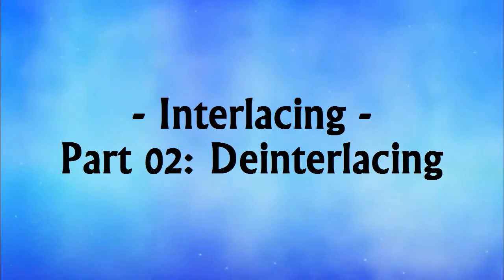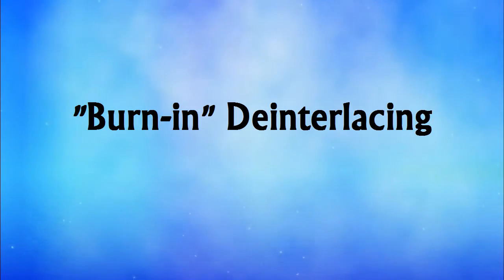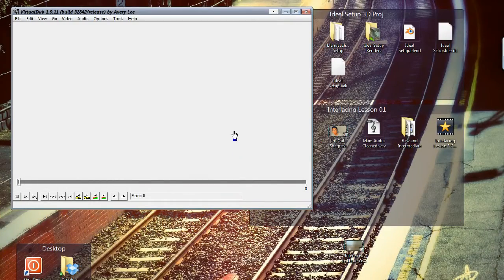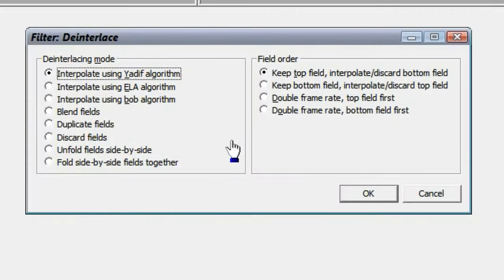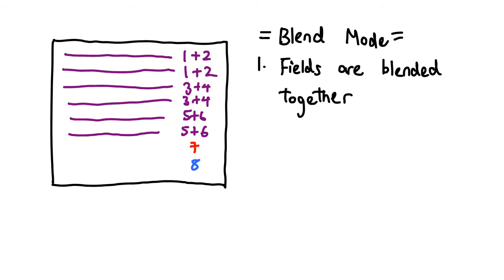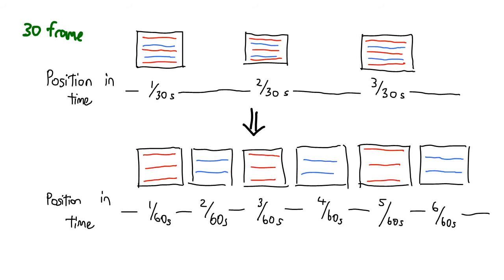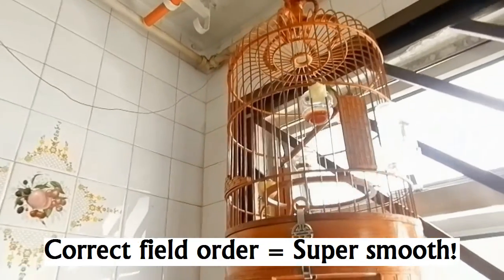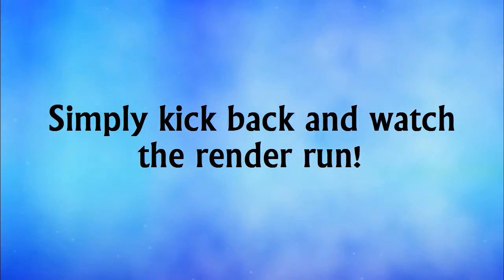Interlacing Lesson 02: Deinterlacing Methods and Algorithms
Interlacing - What is it, and why does it exist? How do you work with it?

In this two-part series, we answer all your questions!

To install FFinputdriver, download the latest file ending in "-bin.zip".
Open your virtualdub program folder, and browse to "plugins".
Copy and paste "ffdlls" and "ffinputdriver.plugin" from the ffinputdriver folder, to the virtualdub "plugins" folder.